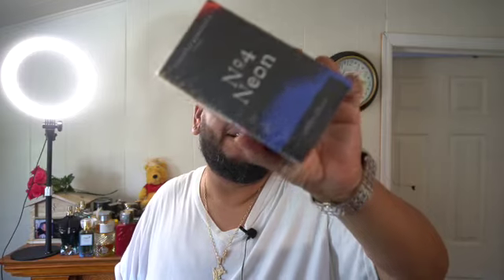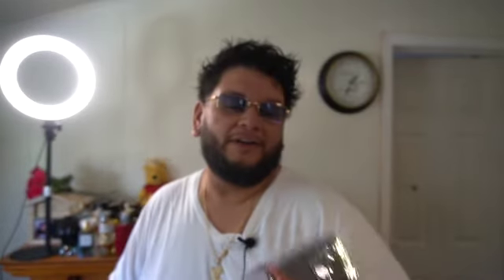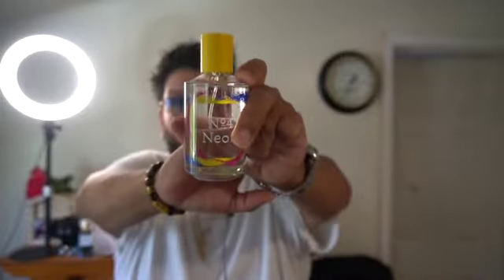Thomas Kosmala Neon 04 fragrance review 2024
My review on Thomas Kosmala Neon 04